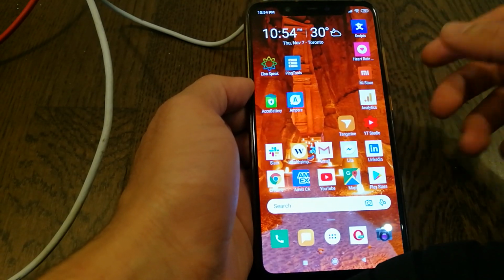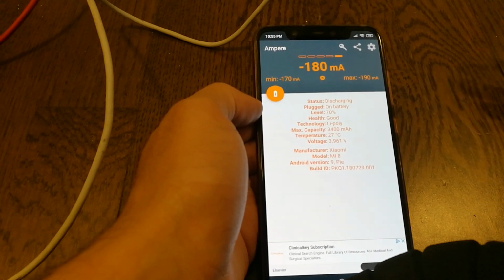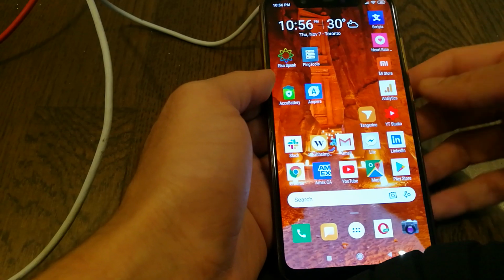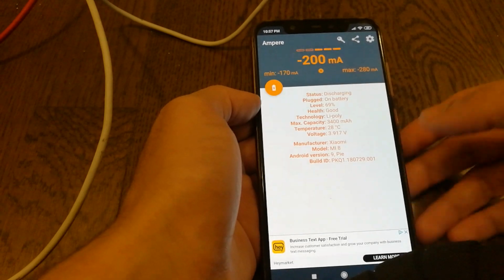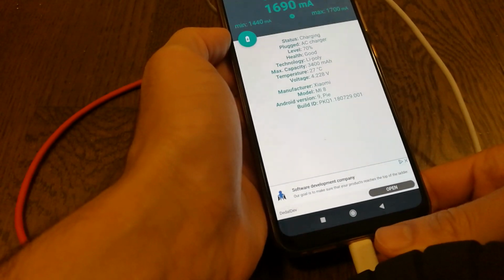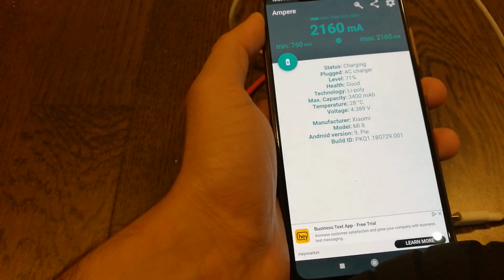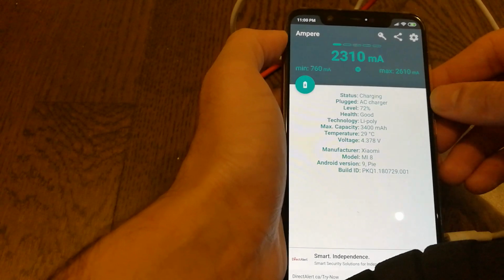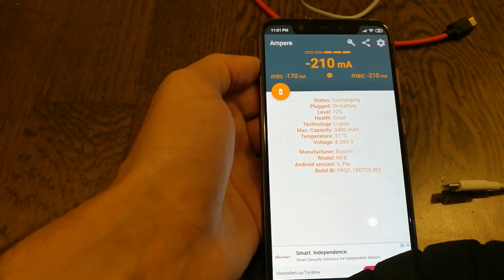How To Resolve Slow Charging Issues On Android Phones with Ampere/AccuBattery - Fast Charge Phone!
Some steps that can help you resolve slow charging issues on your android phone.
In this video, I have demonstrated how you can figure out if the charger is working properly with your phone or not.

I had installed two apps on my phone - Ampere ; and AccuBattery. Both are really good apps. Ampere is a bit simple and if you want more stats then go with AccuBattery.

Demonstrated on Xiaomi Mi 8 but should work on other phones as well.